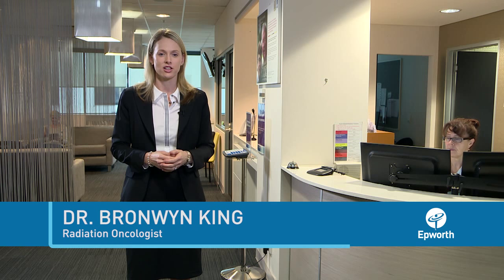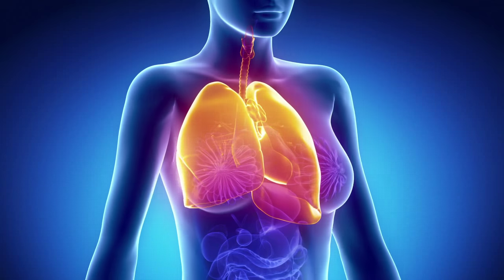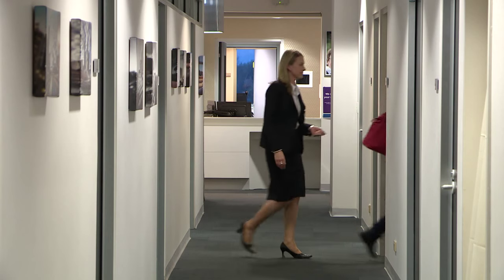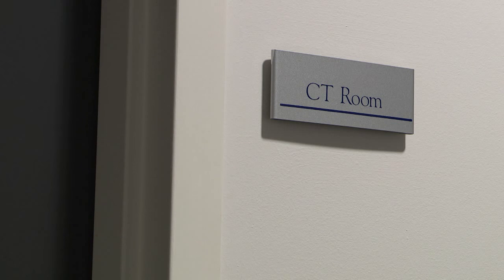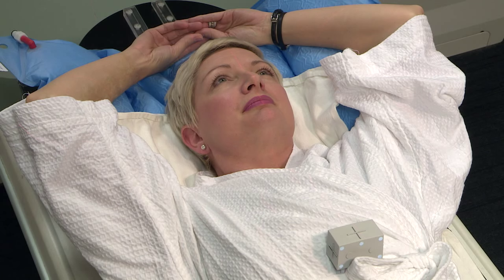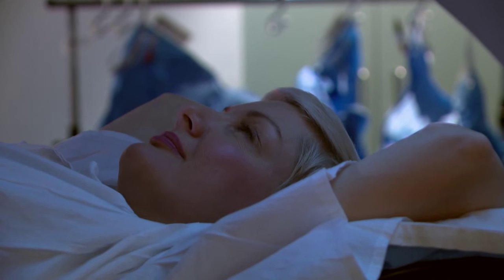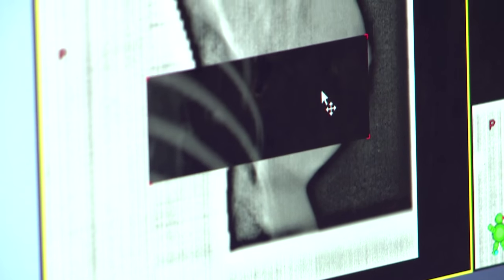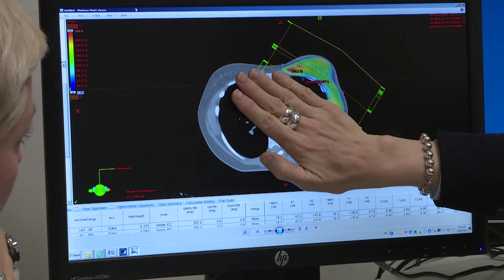Deep Inspiratory Breath Hold (DIBH) Treatment for Breast Cancer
Dr Bronwyn King of Epworth Radiation Oncology takes you through a special technique for radiation in patients with breast cancer - Deep Inspriratory Breath Hold, or DIBH.

During DIBH treatment, patients expand their lungs by taking a deep breath in, the lungs push the heart away from the radiation zone, allowing safe delivery of radiation to the targeted area.